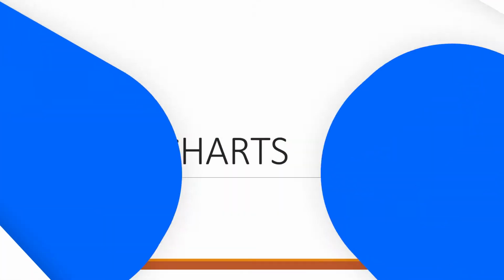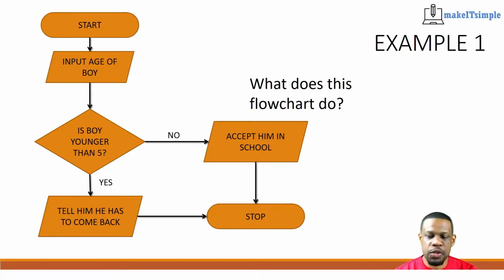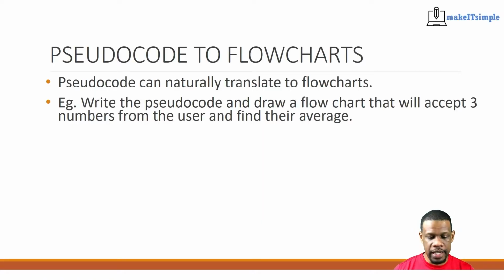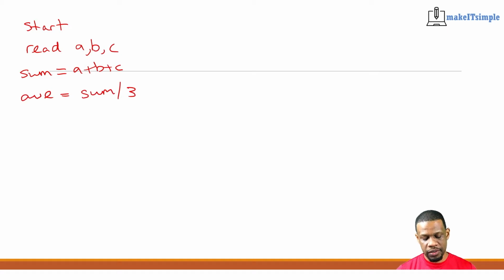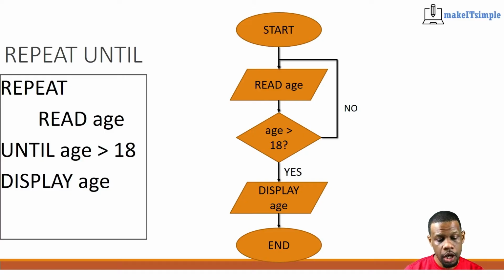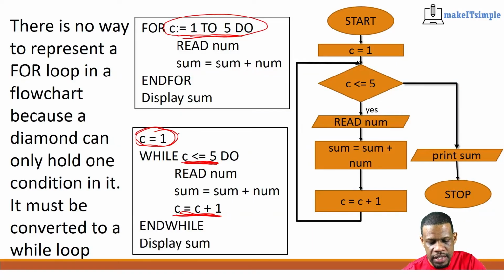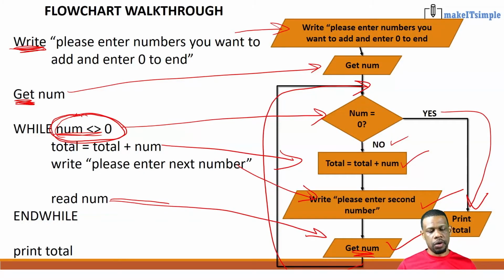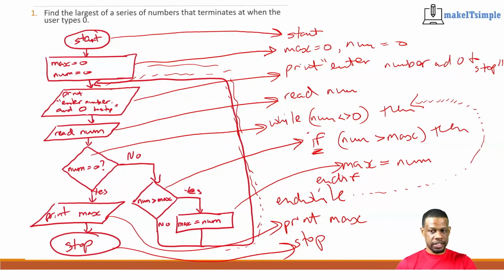CSEC IT: Algorithms part 7 | Flow Charts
Chapters:
00:00 Intro
00:41 Flow Chart Definition
01:33 Flow Chart Symbols
03:06 Selection Control Structure in Flow Charts
03:42 Flow Chart Example 1
05:15 Flow Chart Example 2
06:25 Pseudocode To Flow Chart
09:05 Flow Chart Question 1
12:16 Looping Control Structure in Flow Charts
13:02 Repeat Until Loop Flow Chart
14:28 For/While Loop Flow Chart
17:59 Flow Chart Example 3
19:49 Flow Chart Question 2
23:40 Outro